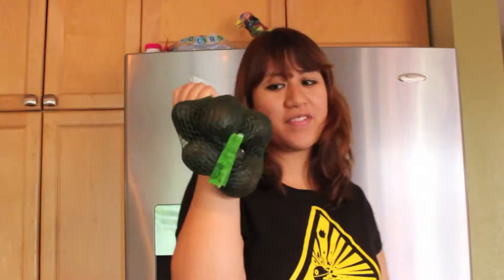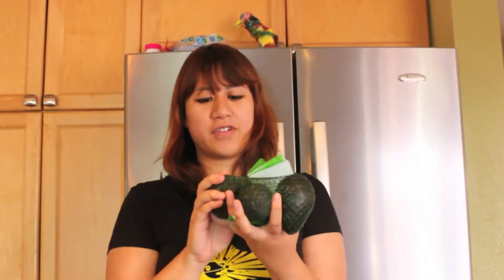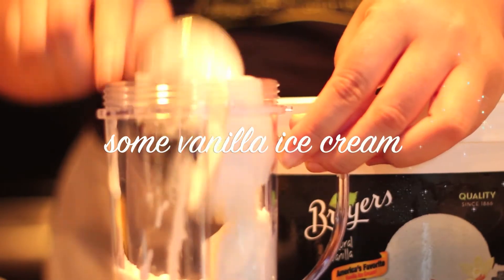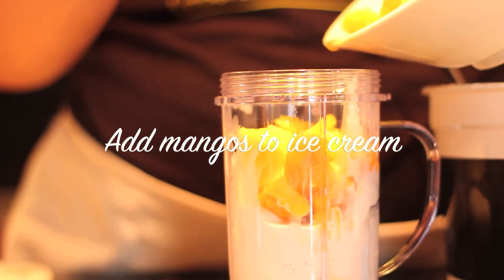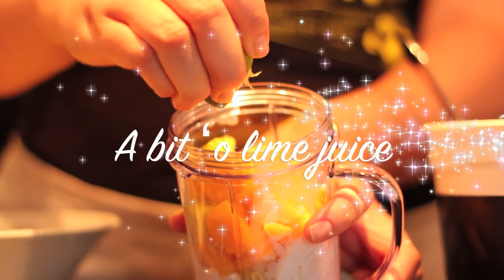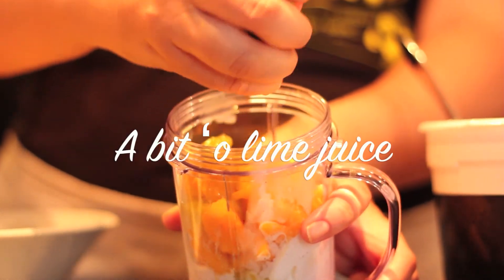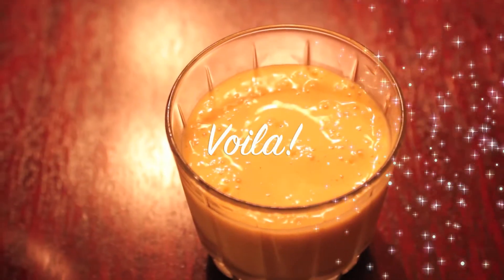Cooking with moviechic07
Today I am making Guac & Mango smoothie